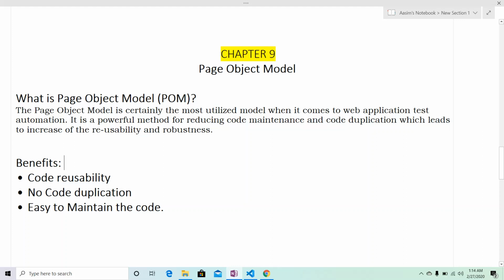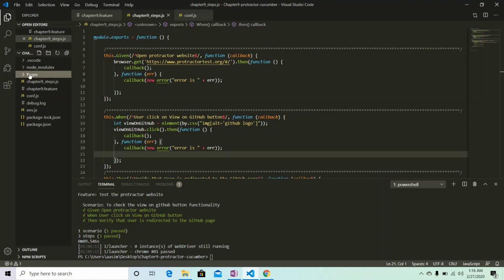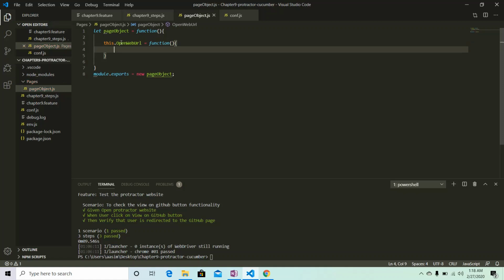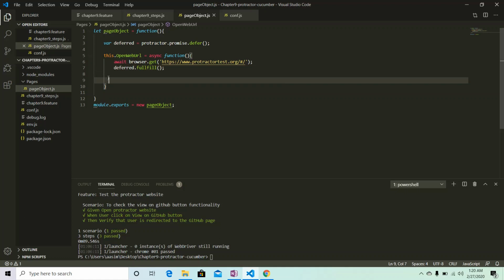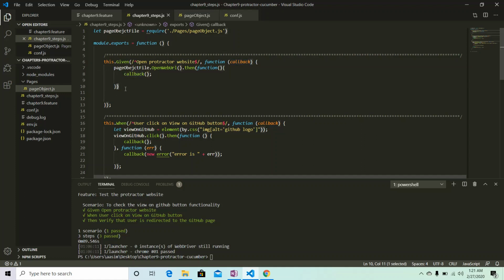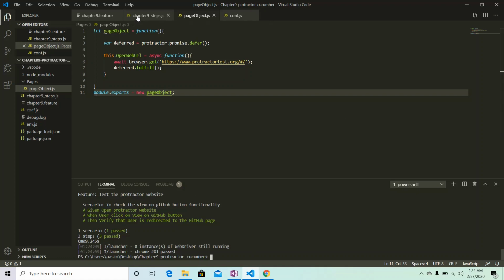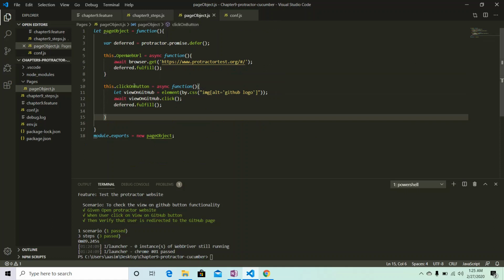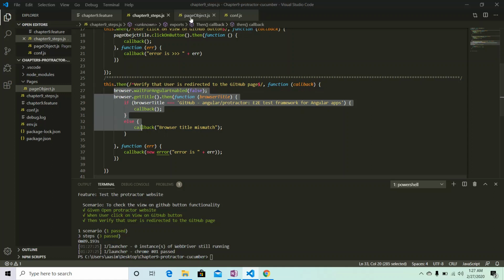Chapter 9: Page Object Model in Protractor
This video will help you to create the Page Object Model in Protractor with Cucumber Framework.